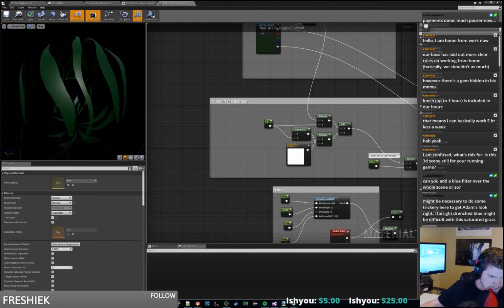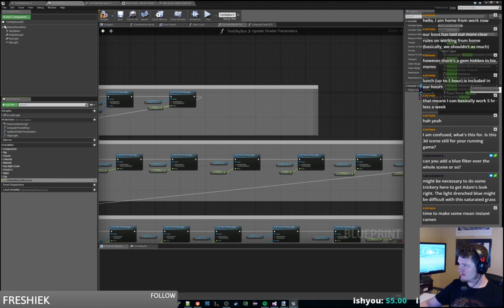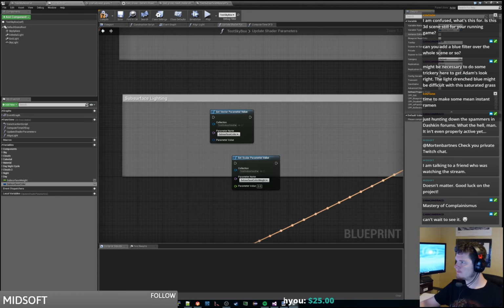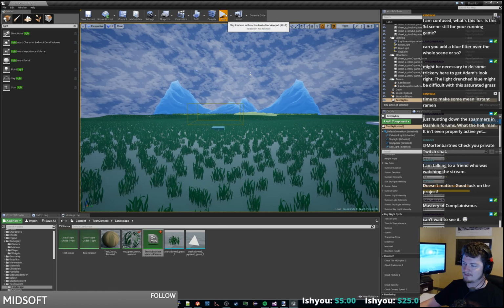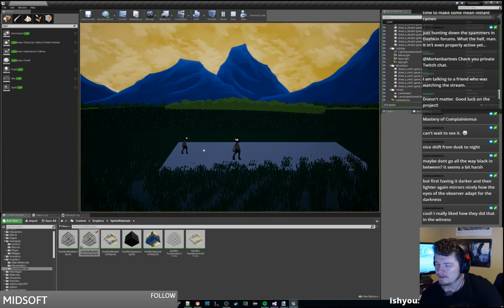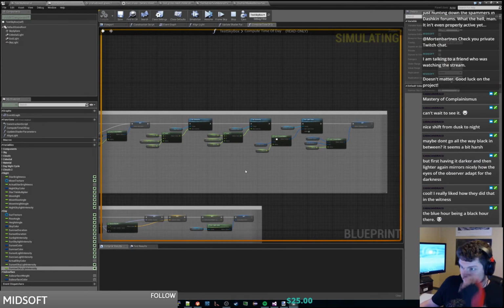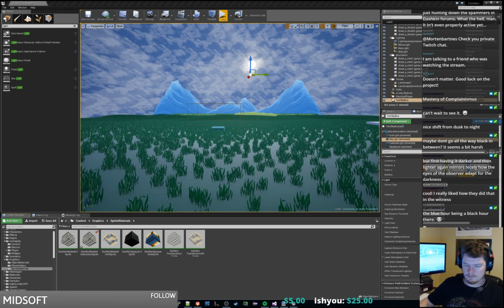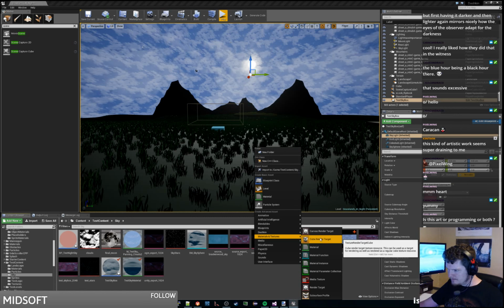ambientenergy101 devs Dashkin 361